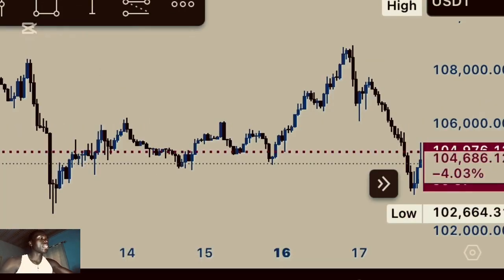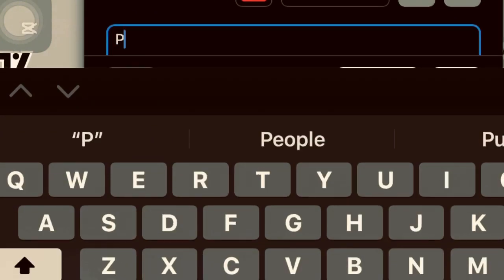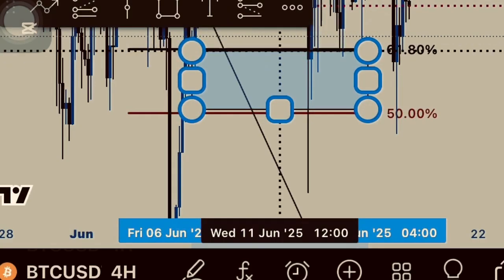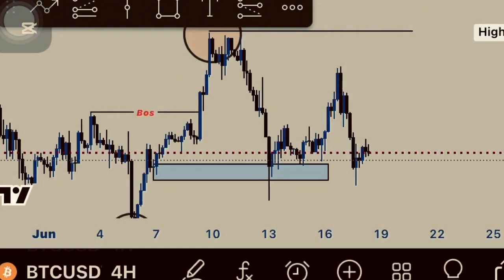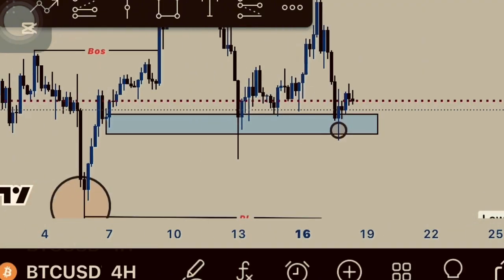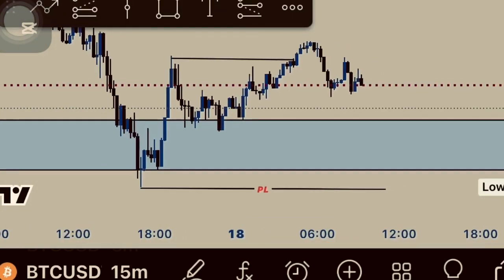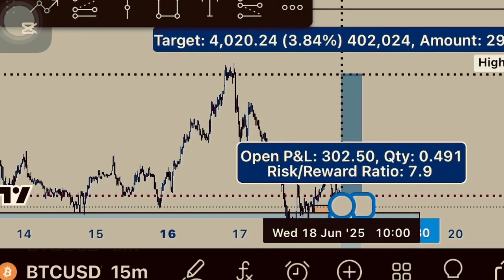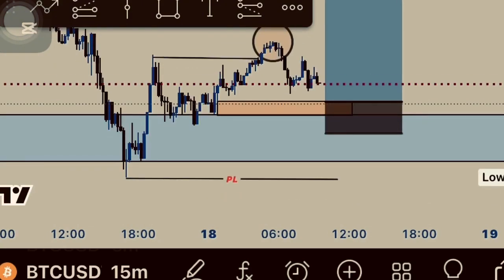Btcusd analysis today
Join me for a technical analysis of the btc price (bitcoin ) as we examine current trends, support and resistance levels, and potential trading opportunities.